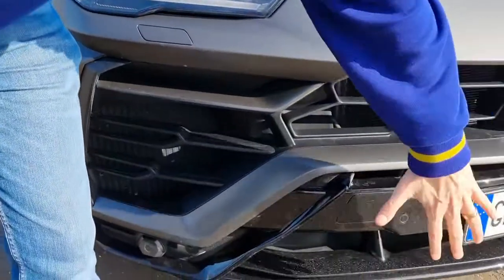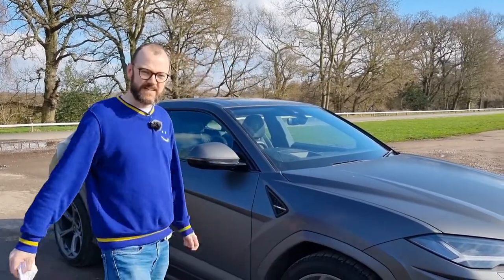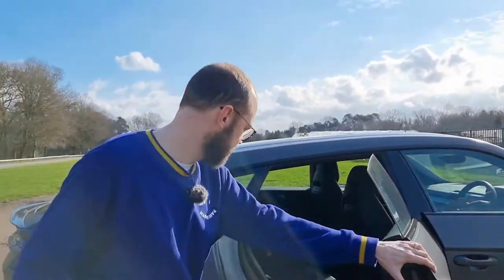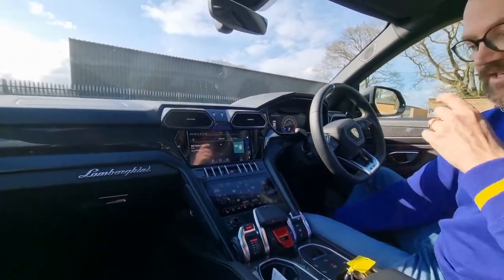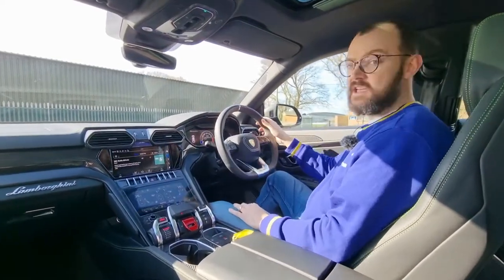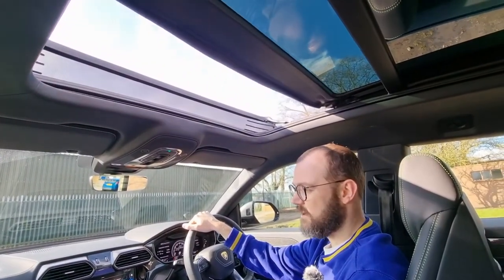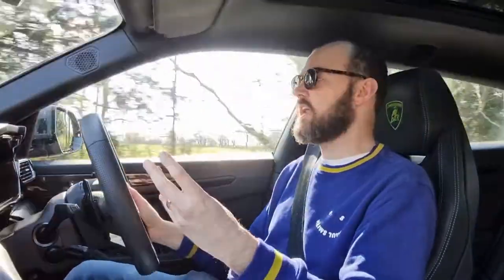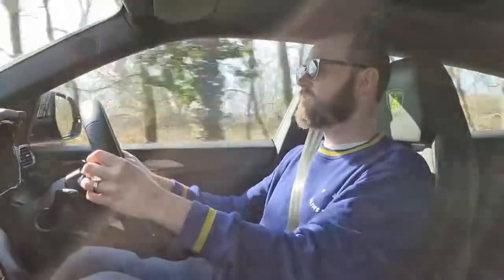Lamborghini Urus review - is this the best super SUV going? Is it a proper Lambo? We find out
Welcome to the MilesAhead review of the Lamborghini Urus. Is this the king of the super SUVs? Is this a proper Lamborghini? It has a lot to live up to!

It also does a sterling job of living up to the lofty expectations around it. It's super car fast, yet limousine comfy. The demands on modern SUVs are such that they must be all things to all drivers. More than just a crass marketing exorcise, there's genuine substance here. We take a closer look at what it's like to live with.

In this video we look at:

- exterior walk around
- price and options
- interior and functionality
- practicality
- performance
- engine and power
- drive along
- how the Urus compares to other super SUVs

I made an error in the video with the sales figures! Lamborghini sold 5,021 Urus models in 2021, compared to 2,586 Huracans and 798 Aventadors. That gives an idea of how important the Urus has been for Lamborghini. I over egged it in the video, but the point stands. Make no mistake about it, this car is a big deal.